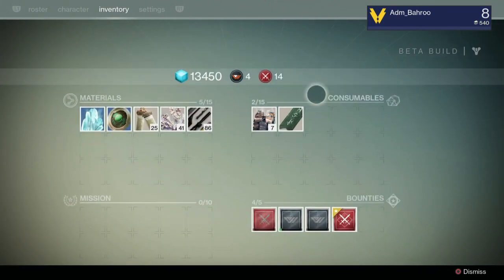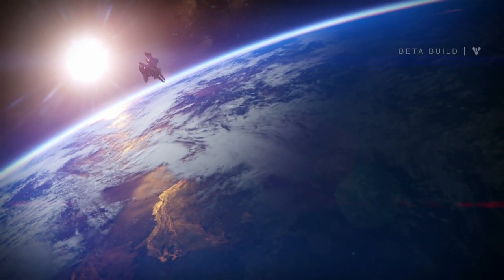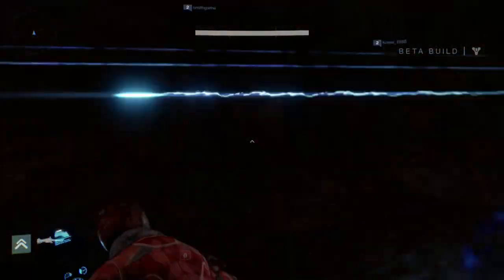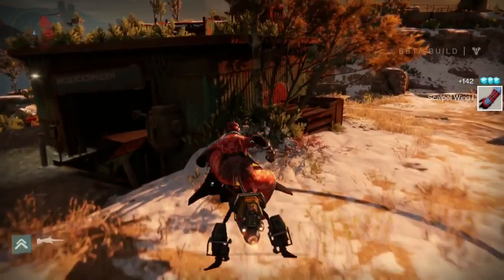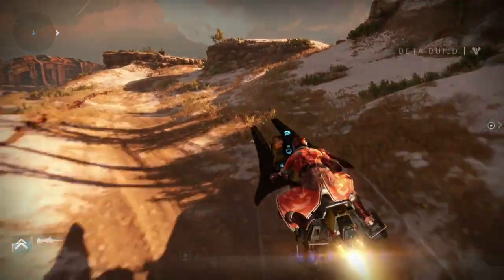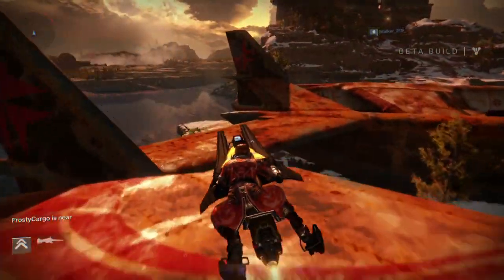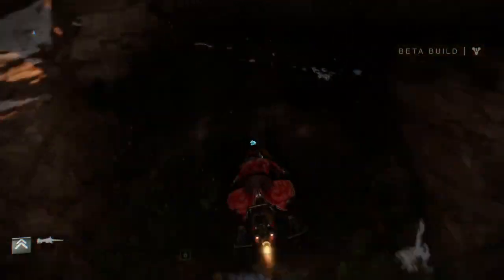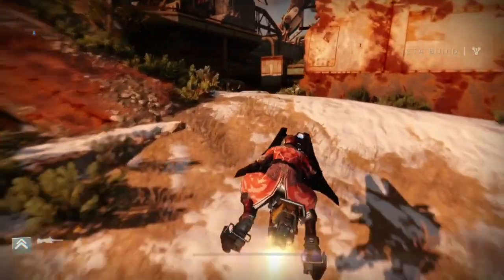Destiny Beta: How to Make 7-10k Glimmer in an Hour!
So here is a quick and easy way you can net yourself 7-10k Glimmer per hour in Destiny. This should help those who need a bit of cash to buy a new ship maybe level up the engram vendor! Hope you all enjoy this and I will be making more farming guides in the full game.

Destiny is an upcoming action role-playing first-person shooter video game in a "mythic science fiction" open world setting. It is developed by Bungie and published by Activision as part of a ten-year publishing deal. The game will be released on PlayStation 3, PlayStation 4, Xbox 360, and Xbox One video game consoles on September 9, 2014, with a beta testing phase coming in July. The beta will launch first on PlayStation 3 and PlayStation 4. Bungie demoed live gameplay footage of Destiny at Sony's E3 2013 conference